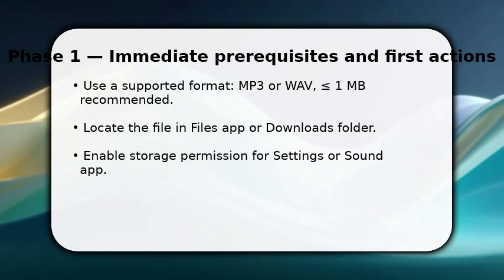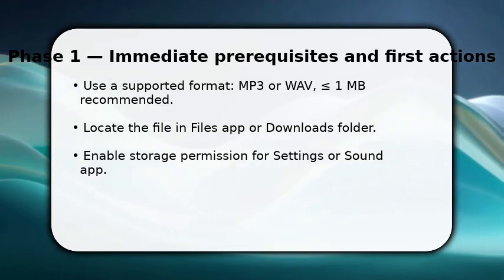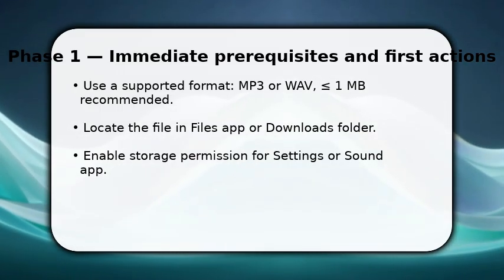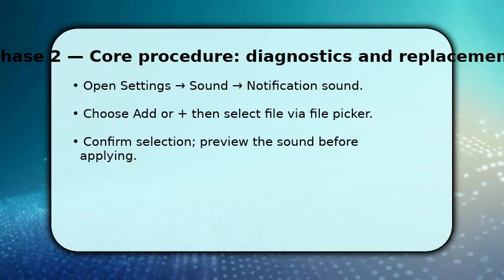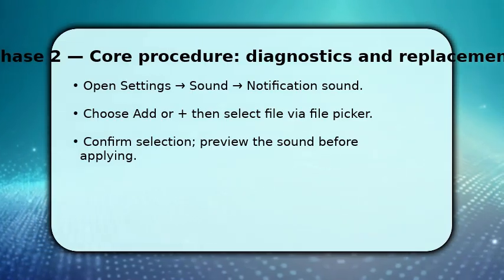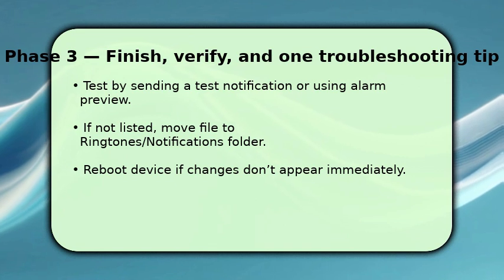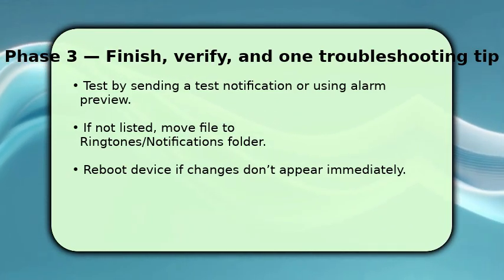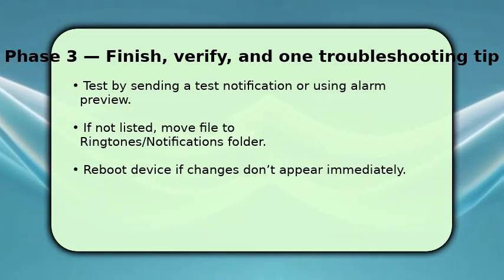How to Set Audio as Notification Sound (only Way)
How to Set Audio as Notification Sound (only Way) | 🔒 Surfshark VPN Deal — Stay private and secure. $1.99/mo + 3 Months Free ▸

Learn the definitive guide on setting your device' extraneous sounds as notification tones. This video covers various operating systems, including iOS and Android, providing step-by-step instructions to personalize alerts for calls, messages, or app notifications.

how to set audio, notification sound customization, iOS settings guide, Android notification tone change, personalized sounds on phone, custom ringtone setup, alert system configuration, device alert modification, audio as alarm function, sound for notifications